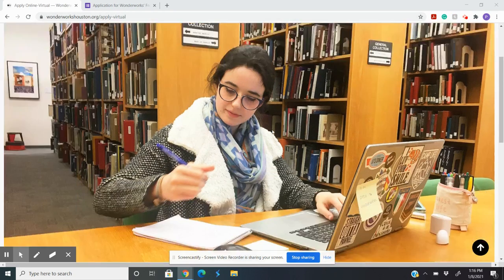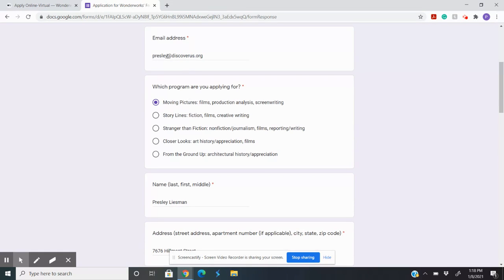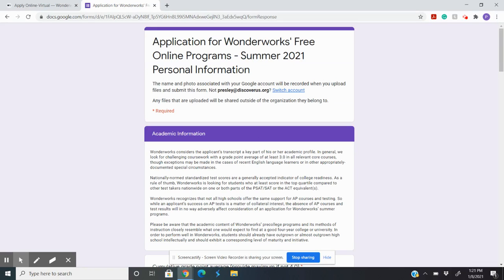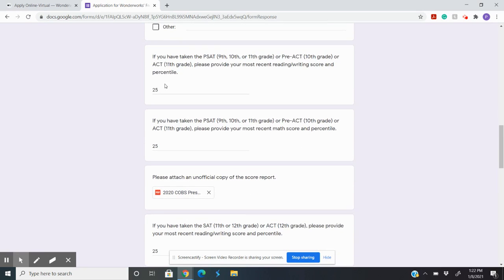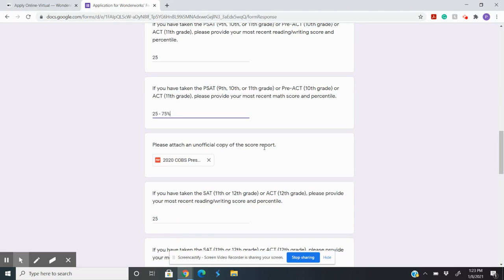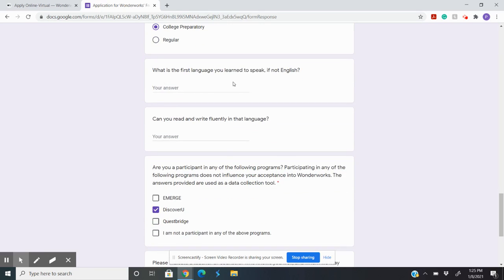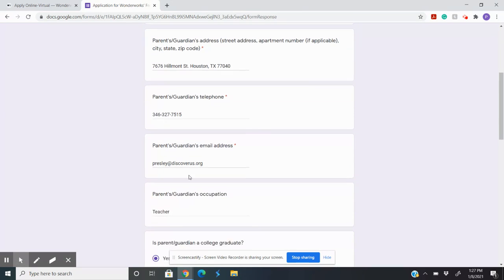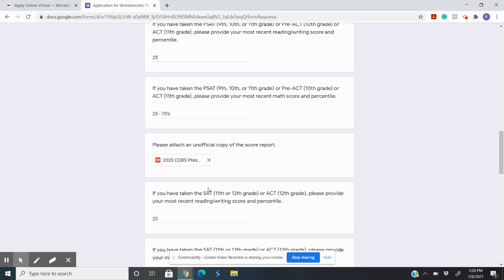Application Guide: Wonderworks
Here a walkthrough of the Wonderworks application.